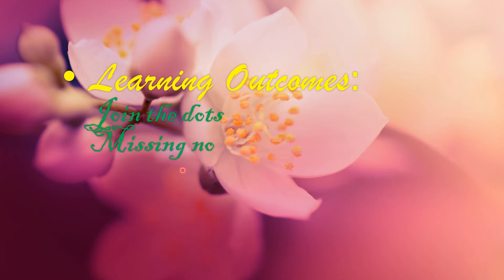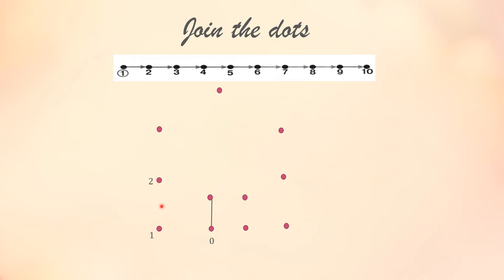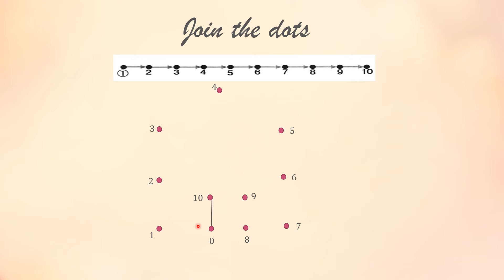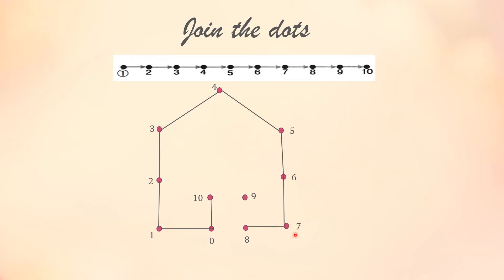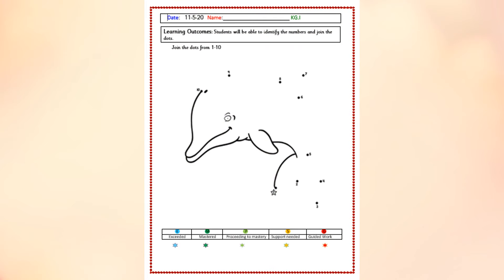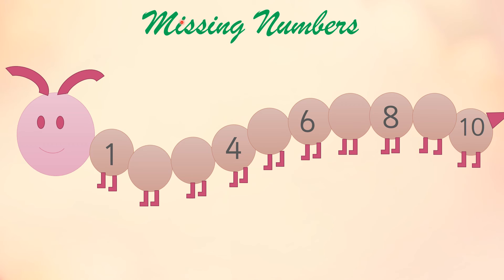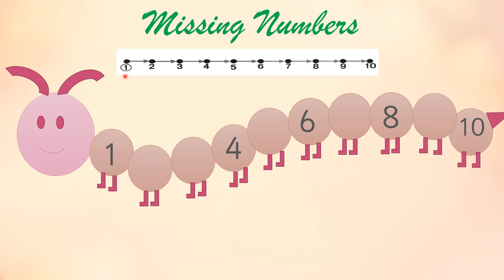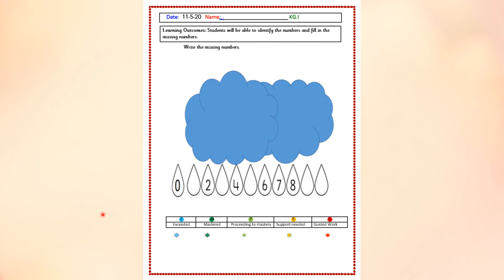KG 1 Maths .Term 3 ,Week 6 (11-5-20)